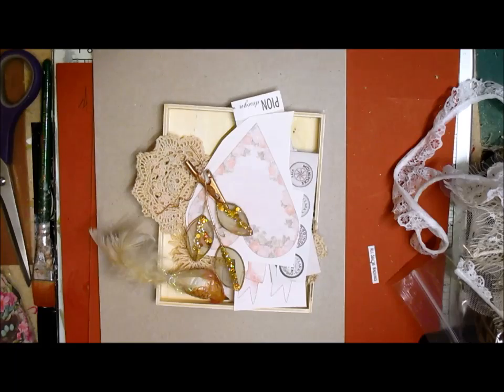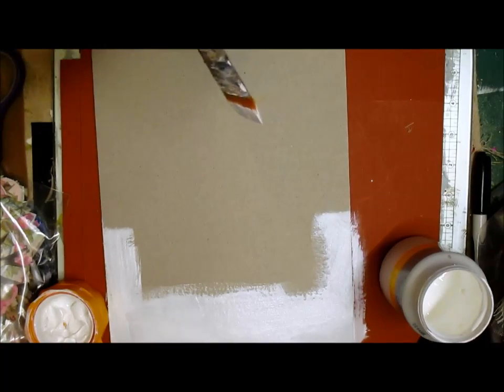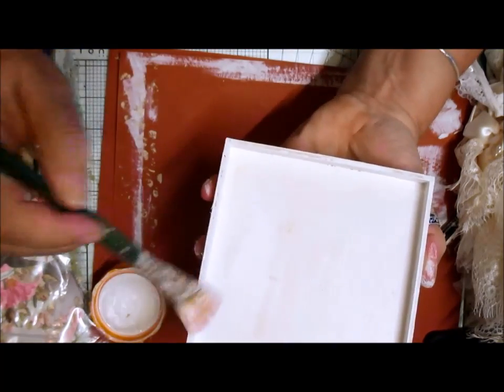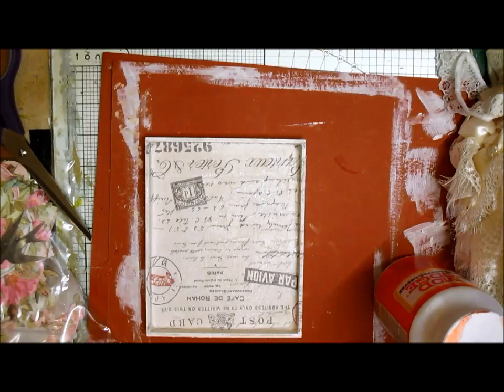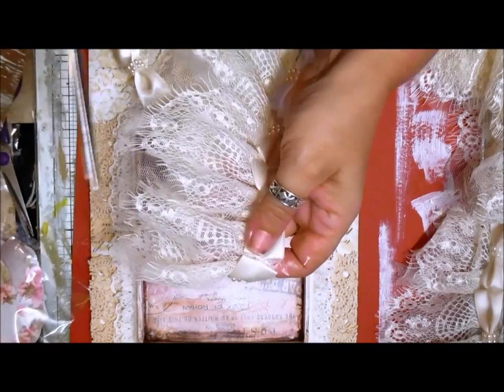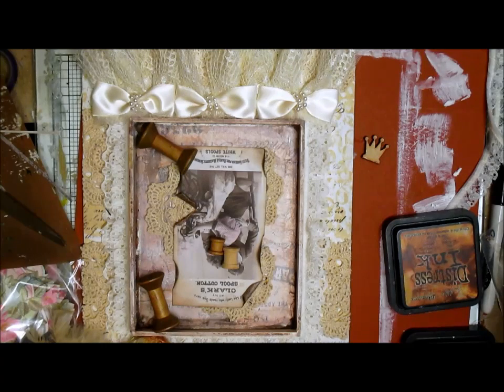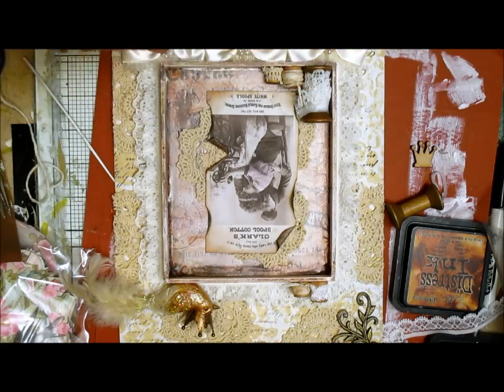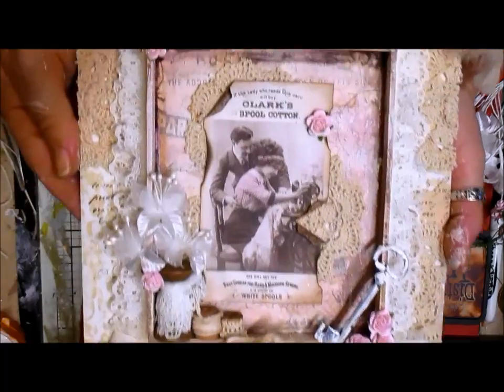Stunning Shabby Chic Plaque Tutorial - jennings644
I love this plaque, it came out beautifully!